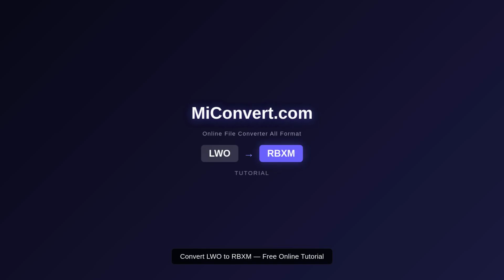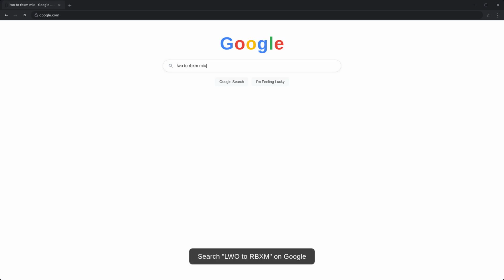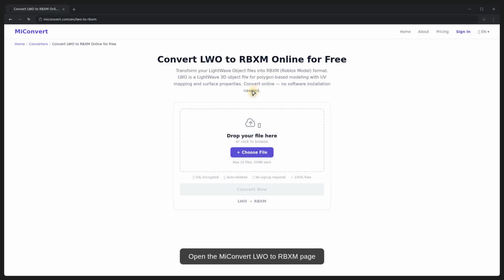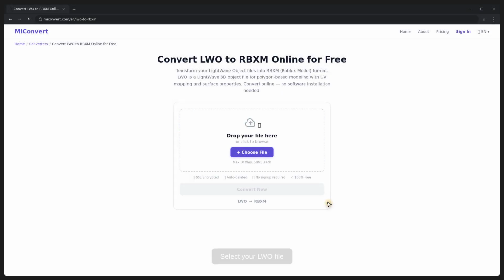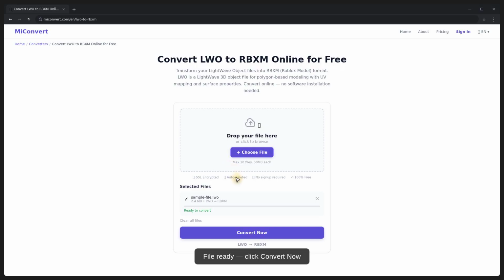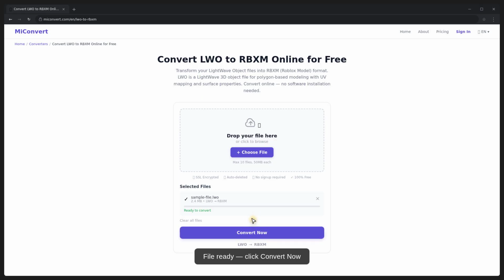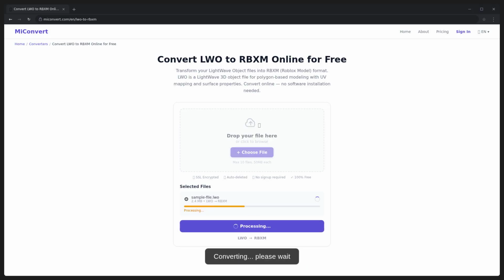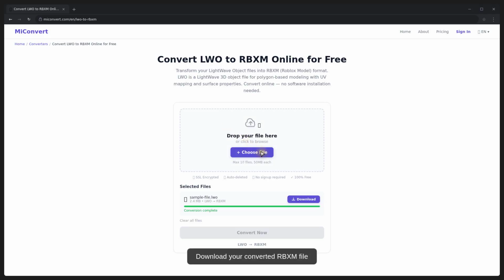Convert LWO to RBXM Free Online | Change LWO to RBXM in a Flash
An A-Z video guide on how to use MiConvert to change LWO format to RBXM. This is the safest method to convert data without needing to download any applications to your device.

⏳ Video Timestamps:
0:00 - Why use MiConvert?
0:06 - How to find the LWO to RBXM converter
0:14 - Going to the MiConvert homepage
0:20 - Step 1: Upload the LWO file
0:28 - Step 2: Choose convert
0:35 - Wait for the system to execute
0:41 - Step 3: Save the finished RBXM file
0:48 - Outro